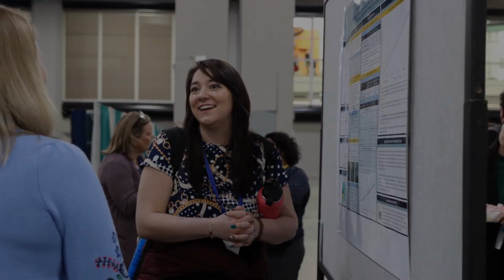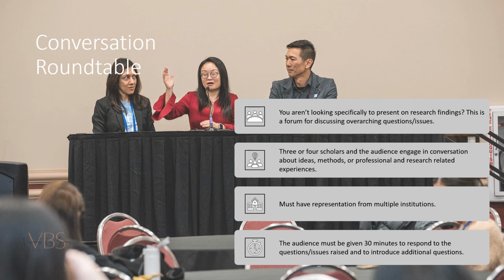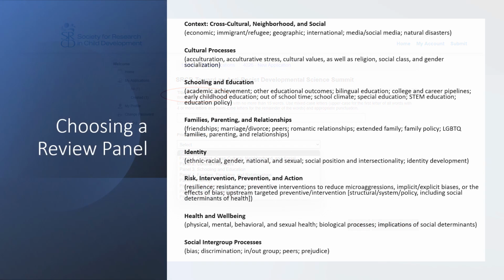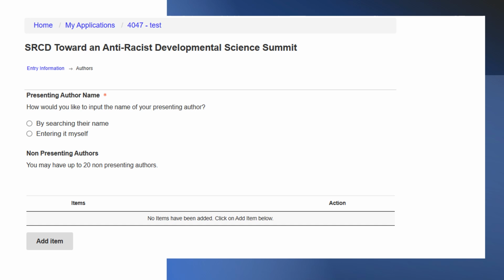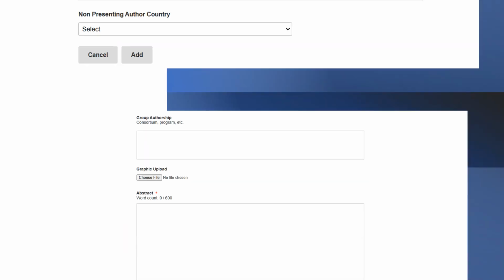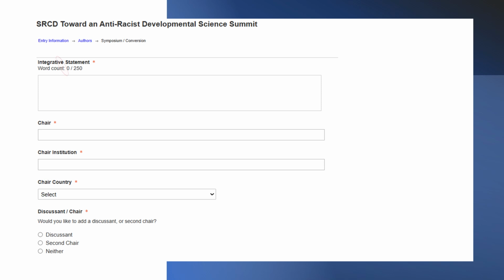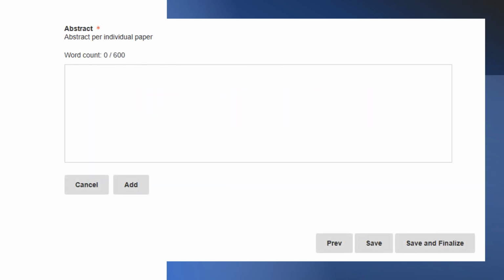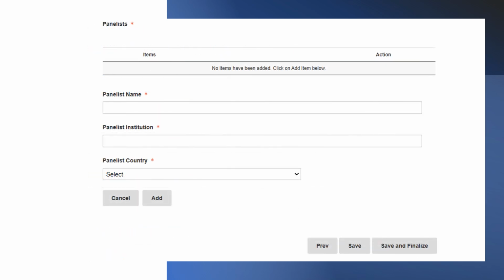How to Submit to the SRCD Anti-Racist Developmental Science Summit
This instructional video will walk you through the Summit submission formats, how to choose a review panel, and how to navigate the submission site.

Submissions are due November 16, 2023.

Join us for SRCDSUMMIT24 in Panama City, Panama on May 15-17, 2024.